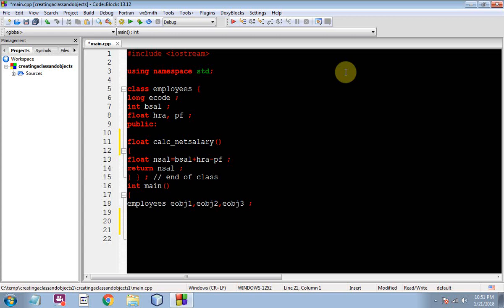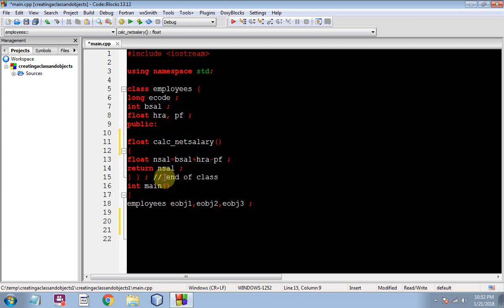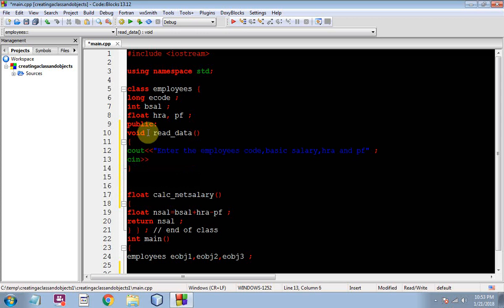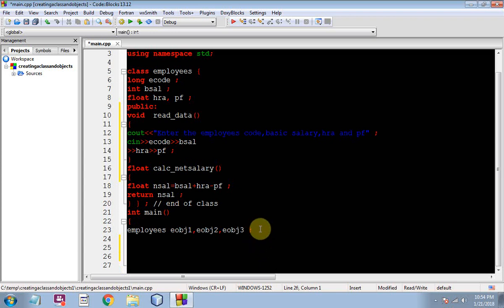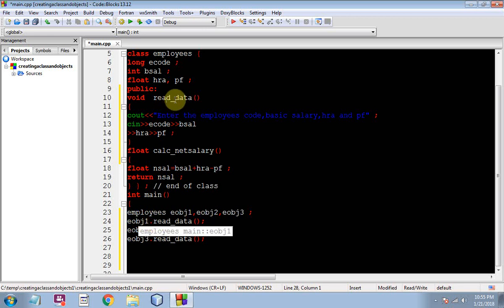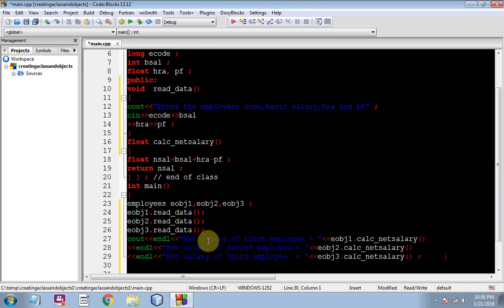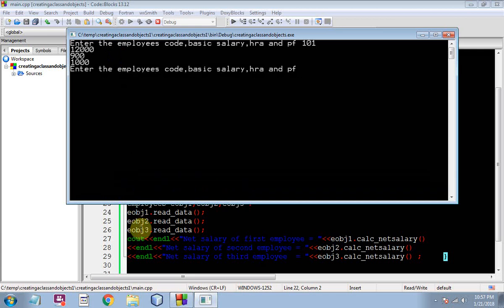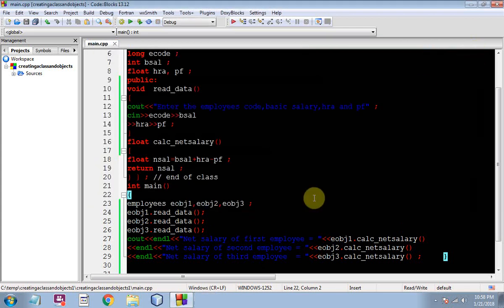Creating classes and objects by Anand Mahajan, Mahajan Computers, Kurukshetra Part - 3